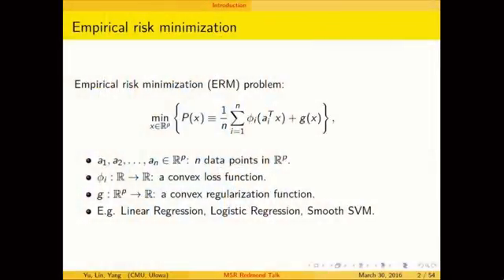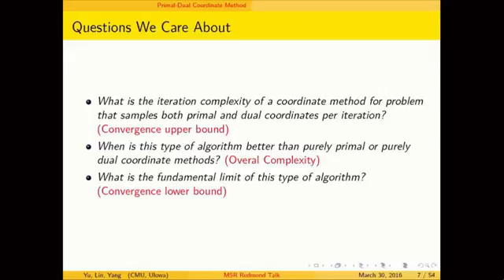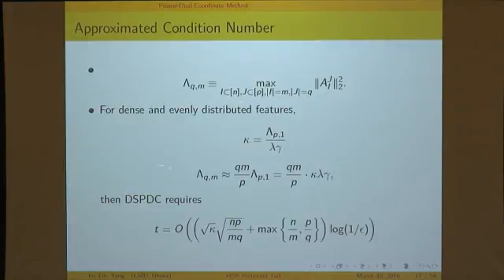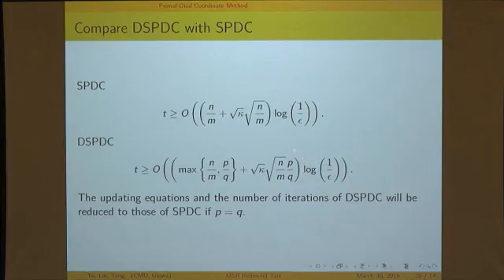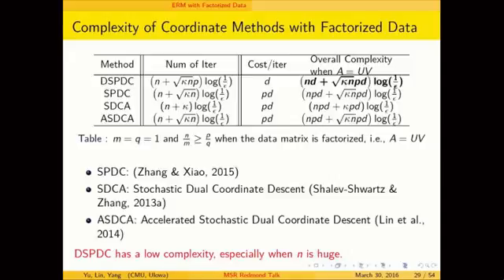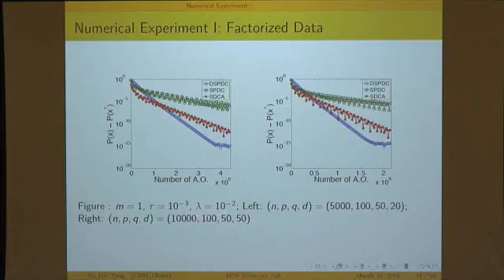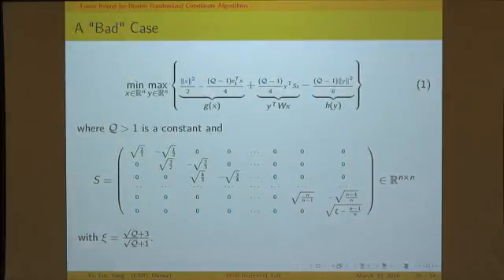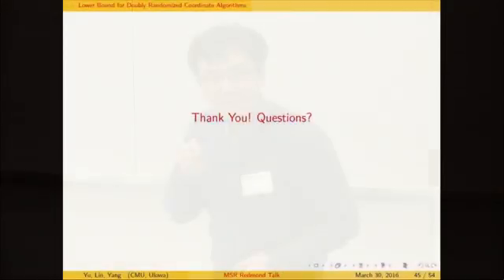Doubly Stochastic Primal-Dual Coordinate Method for Empirical Risk Minimization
We proposed a doubly stochastic primal-dual coordinate optimization algorithm for regularized empirical risk minimization that can be formulated as a saddle-point problem using convex conjugate functions. Different from the existing coordinate methods, the proposed method randomly samples both primal and dual coordinates to update solutions. The convergence of our method is established in both the solution's distance to optimality and the primal-dual objective gap. When applied to the data matrix factorized as a product of two smaller matrices, we show that the proposed method has a lower overall complexity than other coordinate methods, especially, when data size is large. Furthermore, we also generalize the method for convex saddle-point problem with a block-wise decomposable structure and give a lower bound for the iteration complexity of a family of primal-dual coordinate method for solving such a problem. This is joint work with Qihang Lin (UIowa) and Tianbao Yang (UIowa).